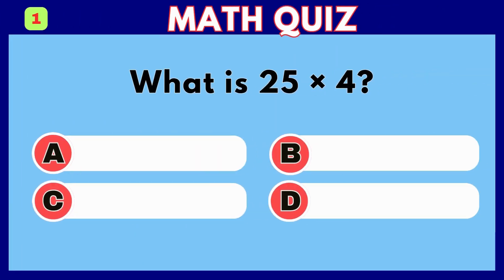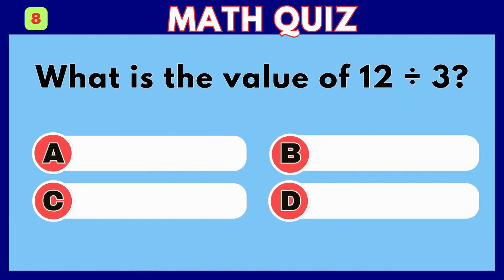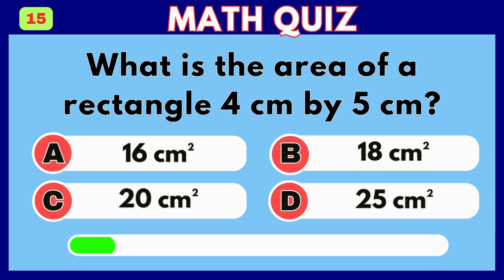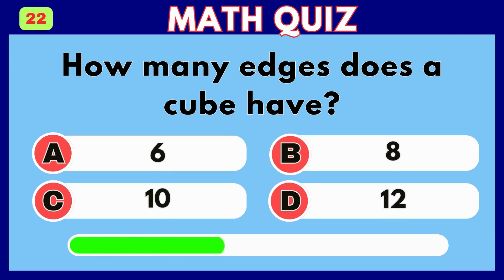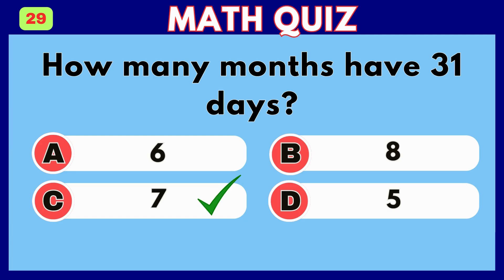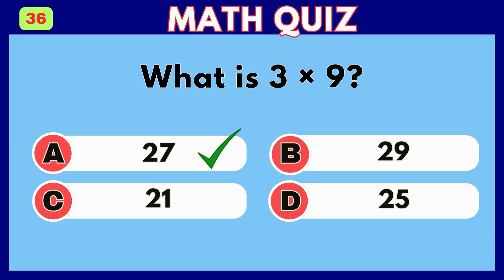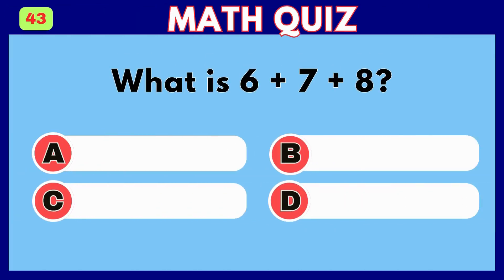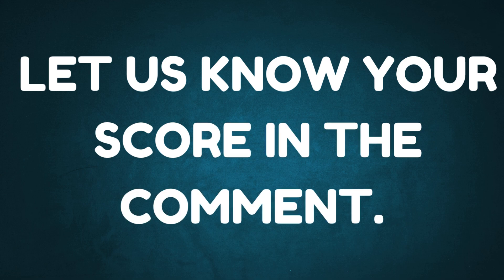Can You Pass This 5th Grade Math Quiz?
Get ready to test your brainpower with this fun and educational 5th-grade level math quiz! In this video, we present 50 carefully selected math questions designed for students, teachers, parents, and quiz lovers. Covering a wide range of topics like multiplication, division, fractions, shapes, measurements, and more, this quiz will challenge your knowledge in a simple and engaging format.

Each question comes with four answer choices, and the correct answer is revealed after each one. Whether you're a student preparing for school exams, a parent looking for a fun learning activity, or someone who enjoys testing their basic math skills, this video is perfect for you.

This quiz is also great for classroom activities, homeschooling, math warm-ups, and general knowledge improvement. Play along, pause the video to think, and see how many questions you can get right out of 50!